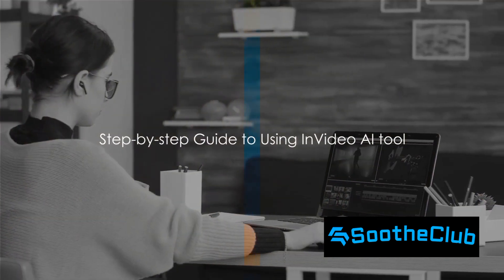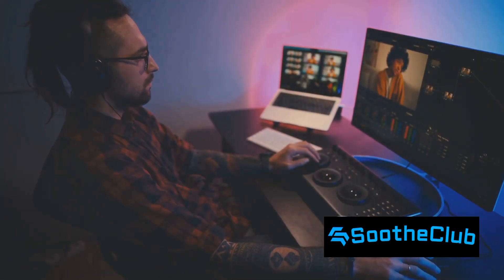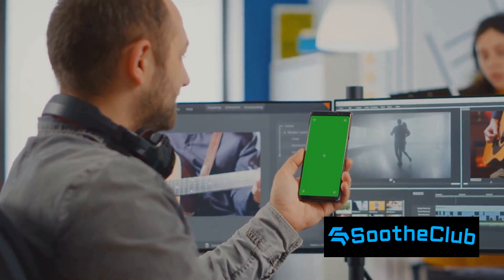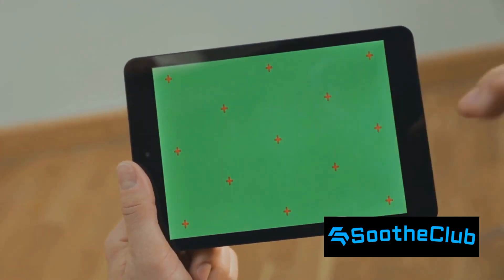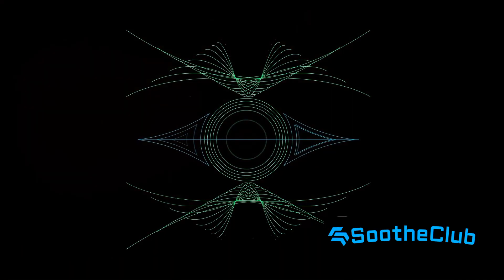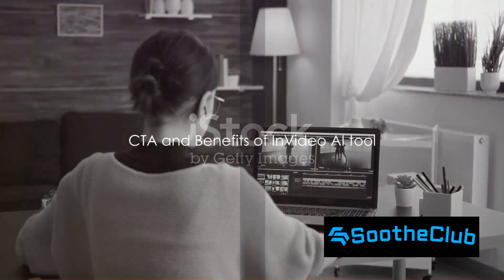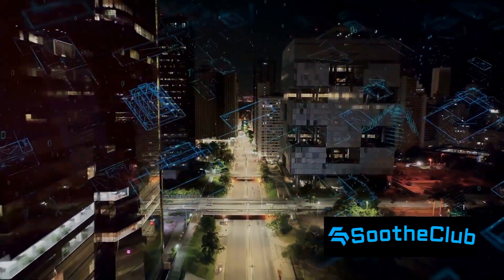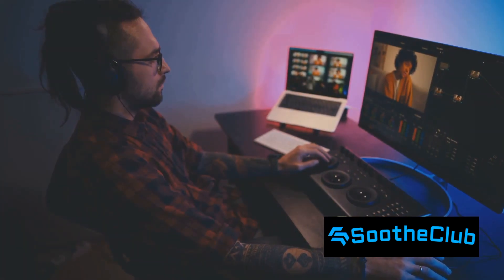The AI tool everyone should have!!!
Making Video Creation Effortless

Are you tired of spending hours editing videos? Look no further than Invideo AI – your secret weapon for hassle-free content creation. Here's why it's a game-changer:

1. *Generate Videos from Text:*
   - Invideo AI turns your text inputs into polished videos. Simply type your message, and it magically generates scripts, adds video clips, subtitles, background music, and smooth transitions¹. No more wrestling with complex editing software!

2. *Edit Videos with a Text Prompt:*
   - Say goodbye to facing the camera or microphone. Use the prompt box to edit your video – just type in changes as if you're chatting with a human video editor. Delete scenes, replace stock footage, tweak accents – all without breaking a sweat¹.

3. *Human-Sounding Voiceovers:*
   - Invideo AI's voiceover generator delivers professional-quality narration. It captures the emotion behind every word, adding natural-sounding AI speech in multiple languages. No need to hire expensive voice artists¹.

4. *Massive Stock Library:*
   - Access over 16 million stock photos and videos directly within Invideo. Elevate your visuals by choosing from a vast collection of media assets¹.

5. *Tailored Scripts for YouTube:*
   - Struggling with writer's block? Invideo's AI YouTube script generator saves the day. It creates engaging, topic-specific scripts, freeing up your time for other creative tasks¹.

6. *Affordable Alternative:*
   - Invideo AI is budget-friendly. Create high-quality videos without a steep learning curve or hefty price tag. Your content game just got stronger¹.